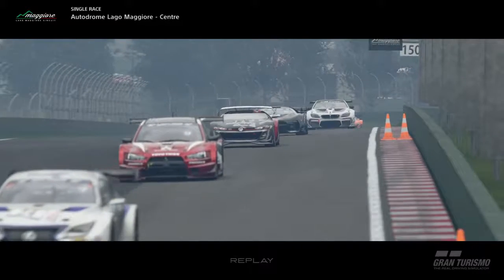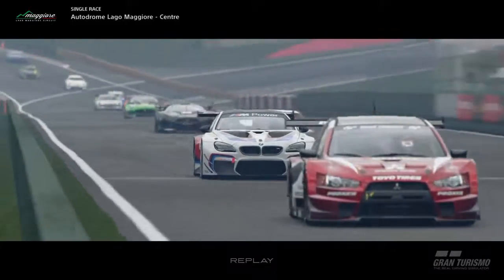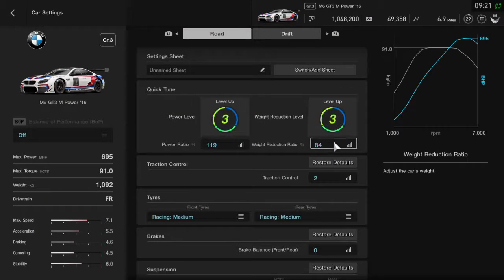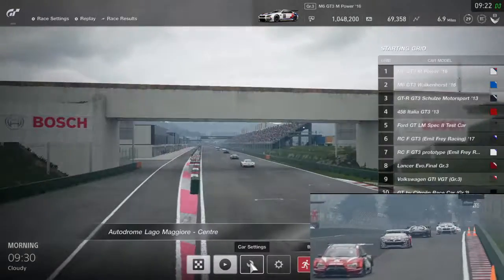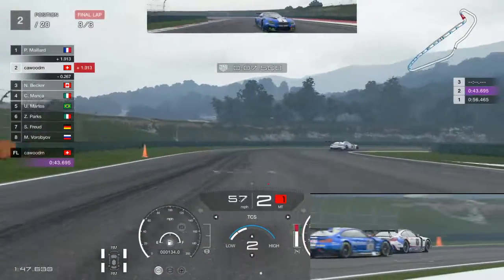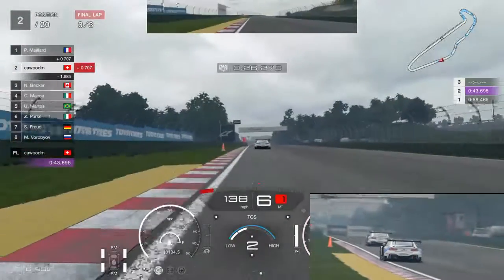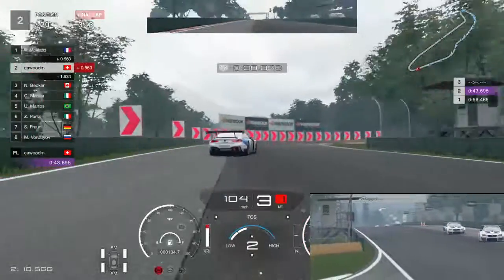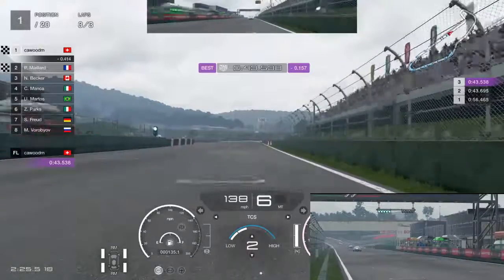Beat Maggiore in the BMW M6 | GT Sport PS4 | 19 Jan 2019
How to beat the short Maggiore Circuit in the BMW M6 on Professional difficulty.

Thrustmaster T500RS
PS4